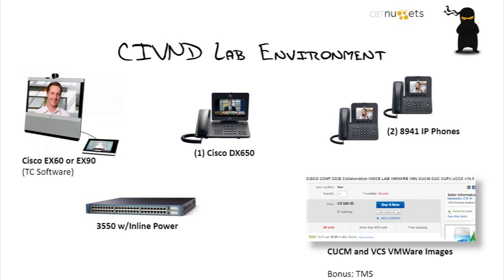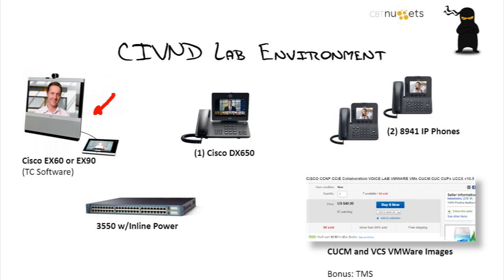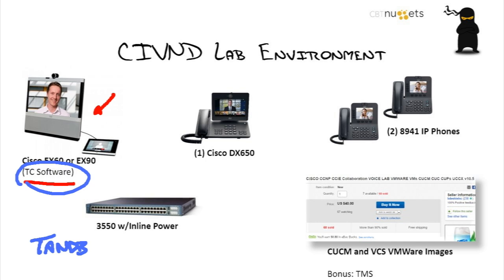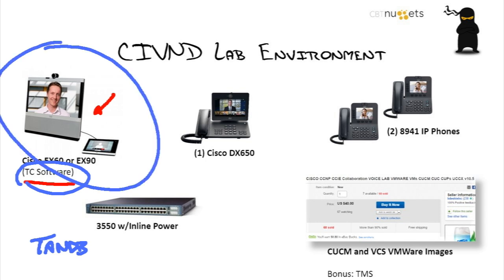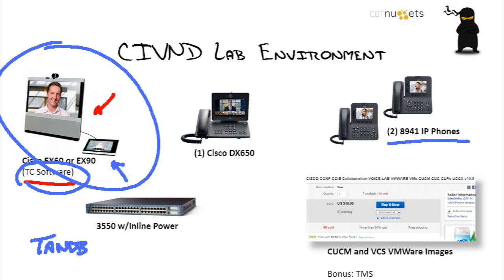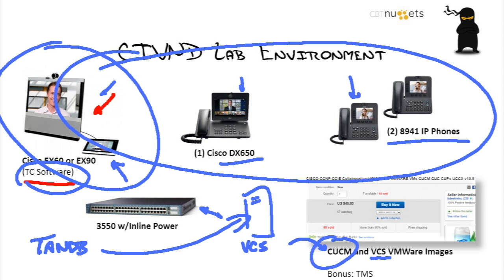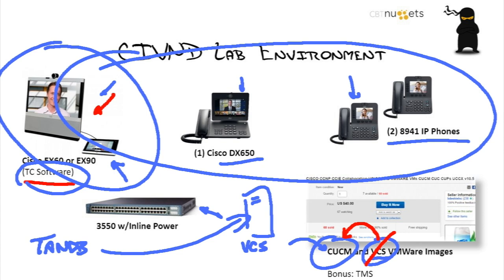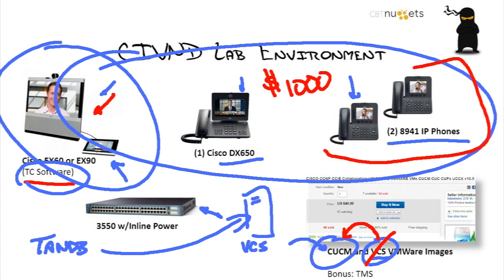What You'll Need to Build a CIVND Lab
In this video, Jeremy Cioara covers the equipment you’ll need to build your CIVND lab environment. He’ll outline the various roles you’ll have to fill, then give specific recommendations for effective equipment that’s both affordable and high-performing. The complete setup should be a few hundred dollars, and you’ll be up and running.

Building a CIVND lab doesn’t have to break the bank, and Jeremy will show you how to find everything you need at the lowest price.

He’ll begin by discussing the Cisco EX60 or EX90 stand-up station, which is a cornerstone of the lab. It runs the TC software and is one of the smallest units you can buy to use in a testing environment.

Although these can cost several thousand dollars when brand new, you’ll want to focus on used equipment that’s a bit banged up. You’re only concerned about functionality, and you can get these for two to three hundred dollars.

Next are videophones, starting with a couple of 8941 IP phones and at least one Cisco DX650.

As far as switches go, you’ll need the 3550 or 3750, which are pretty affordable, especially in used condition.

Finally, Jeremy will walk you through the VCS central core you’ll need to maximize your lab experience.